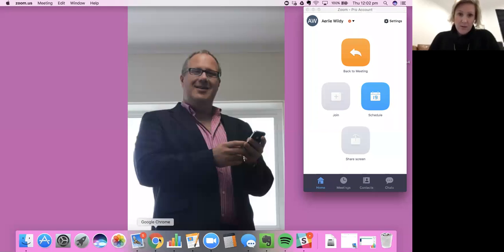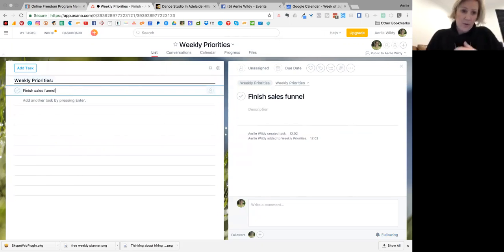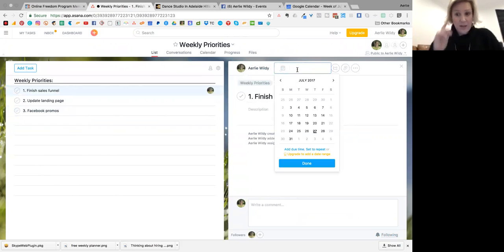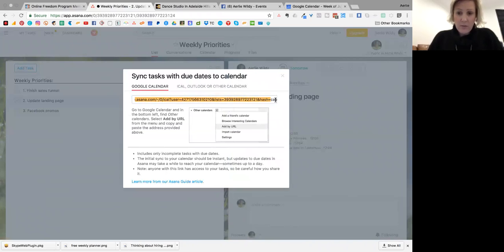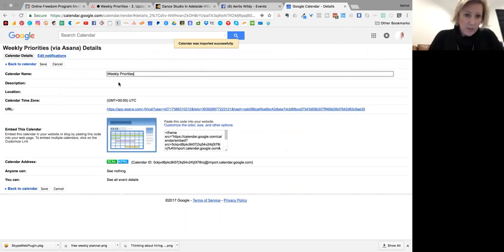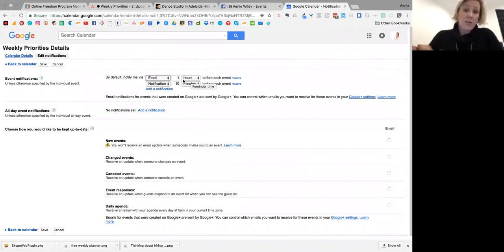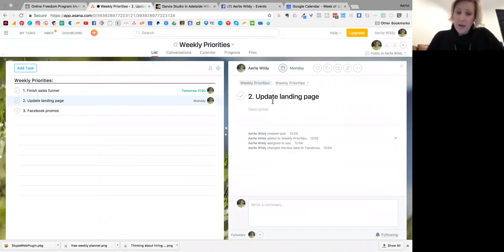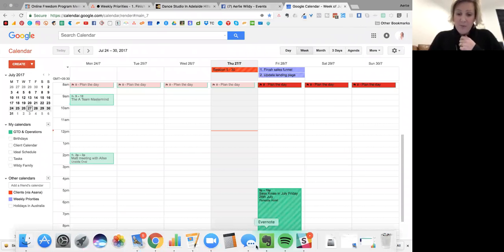How to add Asana to your Google Calendar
Want to receive reminders about what's on in your Calendar, and email? Need to block out time for your tasks? This tutorial will show you how.